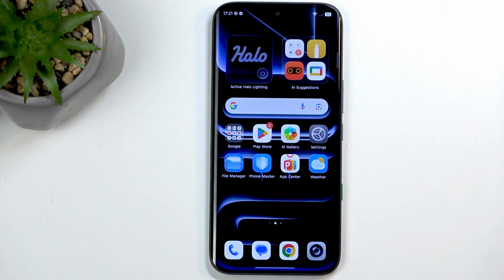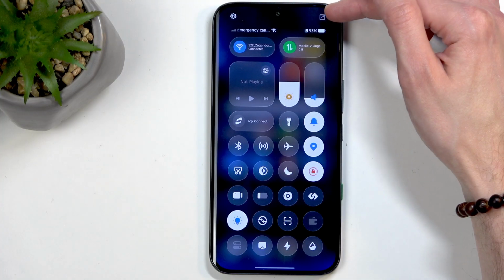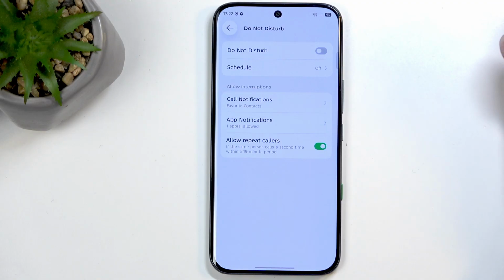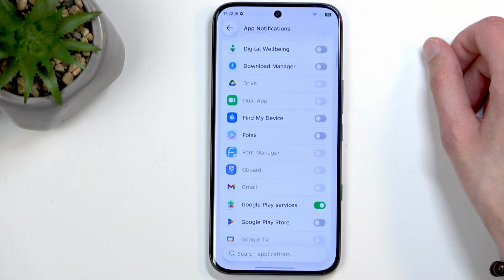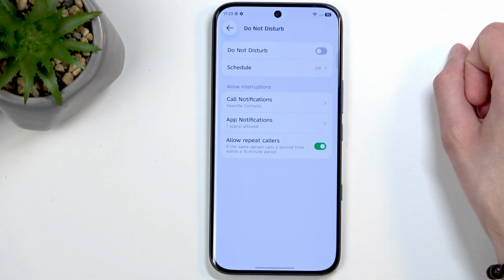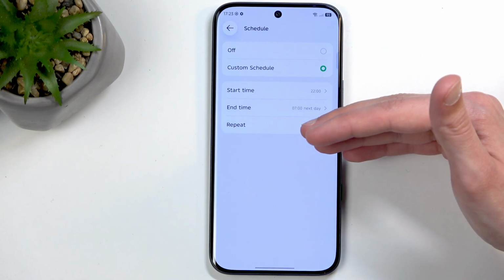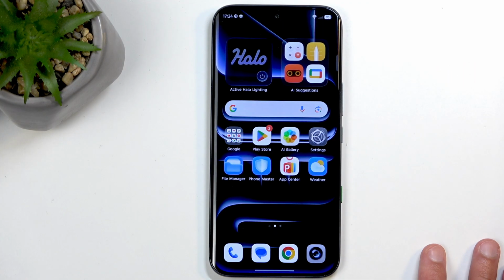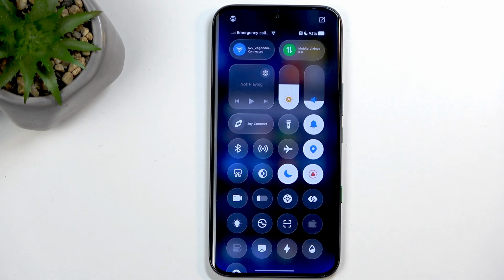INFINIX Note Edge – How to Use Do Not Disturb Mode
In this video you'll learn how to enable and customize Do Not Disturb on the INFINIX Note Edge. I show how to open the quick toggles, add the Do Not Disturb (moon) icon to your shortcuts, enter More settings, choose who can call you, allow app notifications, enable repeat-call bypass, and set a schedule so DND turns on and off automatically. This step-by-step walk-through is made for INFINIX Note Edge users who want a quick, reliable way to silence interruptions while still letting important calls or apps get through.

How to enable Do Not Disturb on INFINIX Note Edge?
How to set a schedule for Do Not Disturb on INFINIX Note Edge?
How to allow calls from contacts while Do Not Disturb is on on INFINIX Note Edge?

0:00 Introduction — what this video covers
0:10 Open quick toggles (swipe down from top-right)
0:28 Find the Do Not Disturb (moon) toggle or add it to shortcuts
1:00 Hold the toggle and tap More settings to customize call notifications
1:53 Choose app notifications and explain Allow repeat calls option
2:43 Set a schedule or use a short automatic safety window
3:52 How to turn Do Not Disturb on/off and use timed options
4:59 Wrap up and final tips